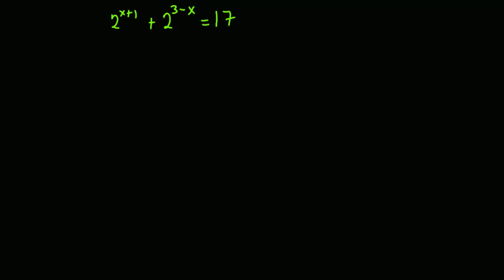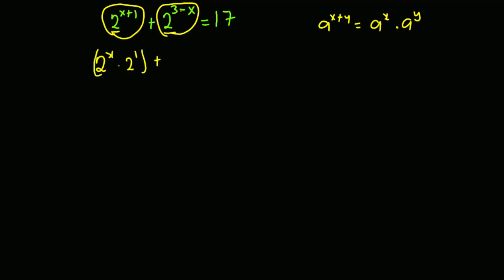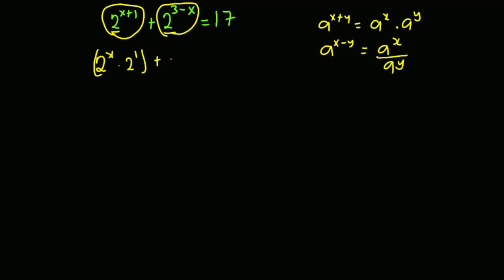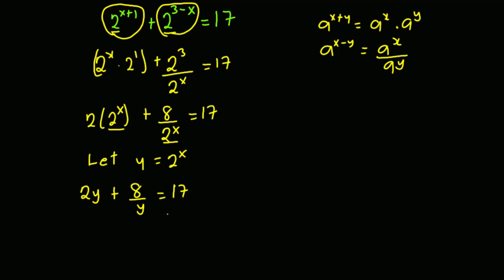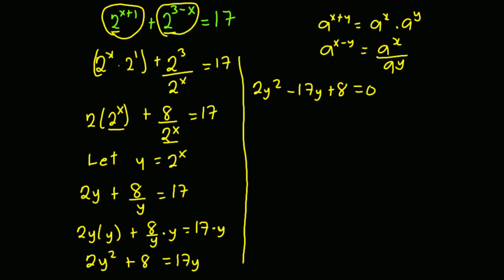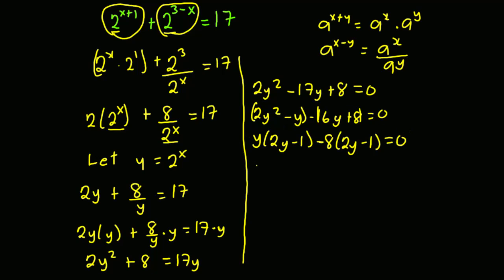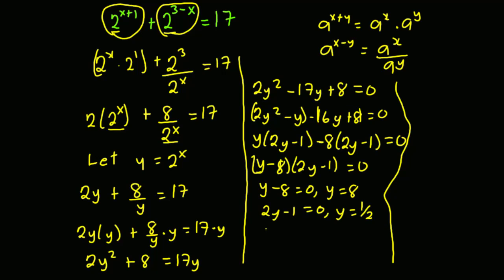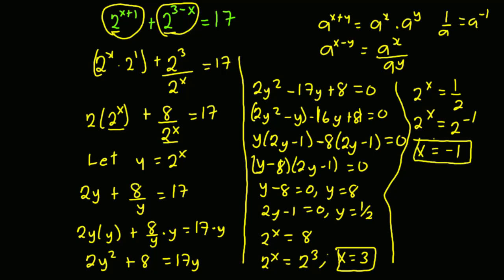Exponential Equation - A Simple Way to Solve | 2^(x+1) + 2^(3-x) = 17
This video provides a simple approach in solving an exponential equation